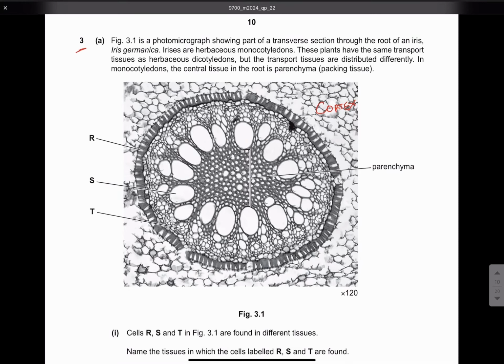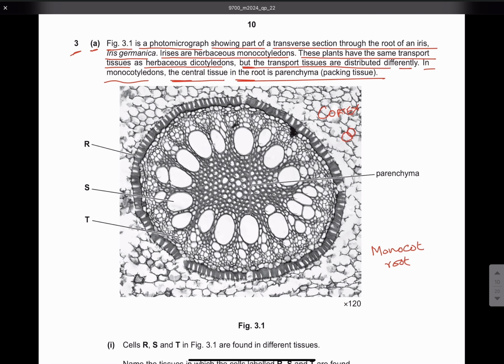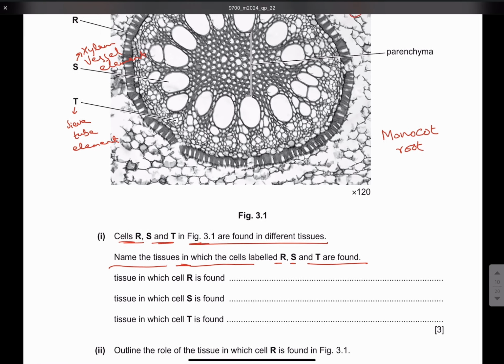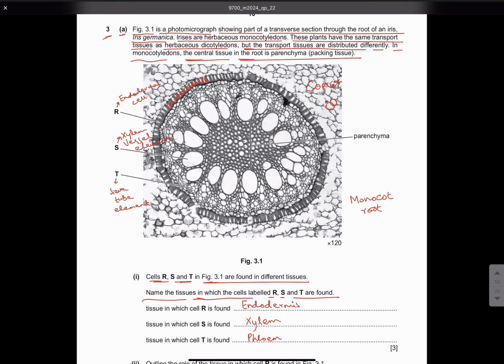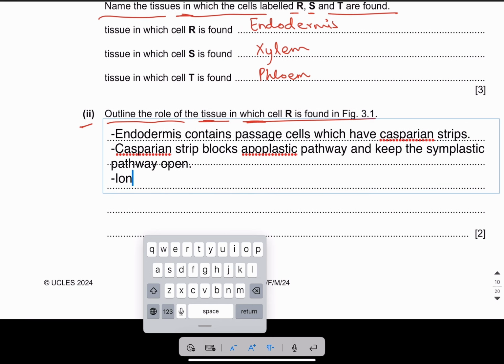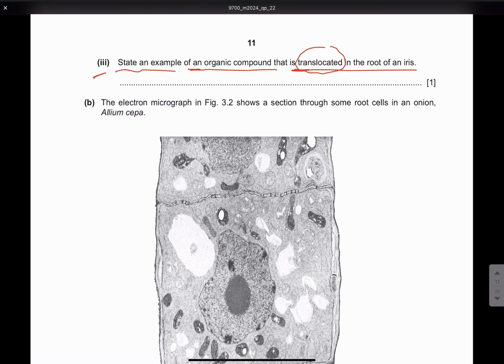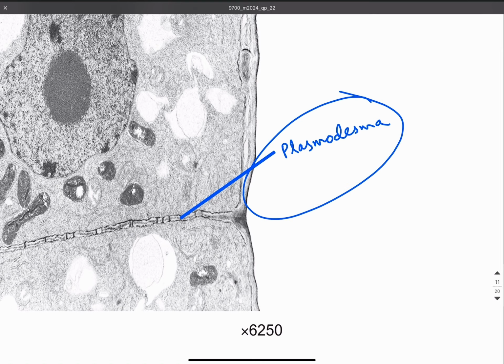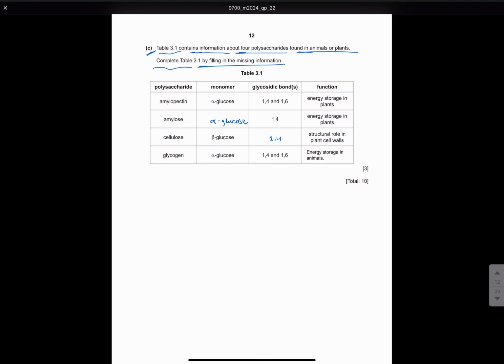9700/22/F/M/24 | Part 3 | AS Level Biology